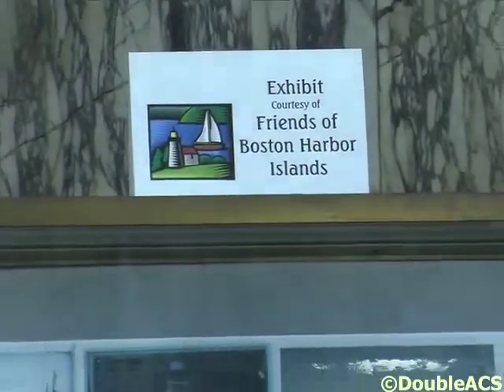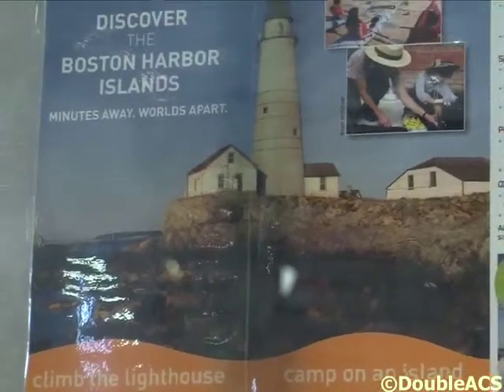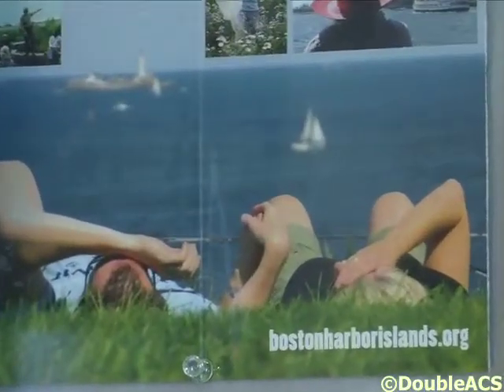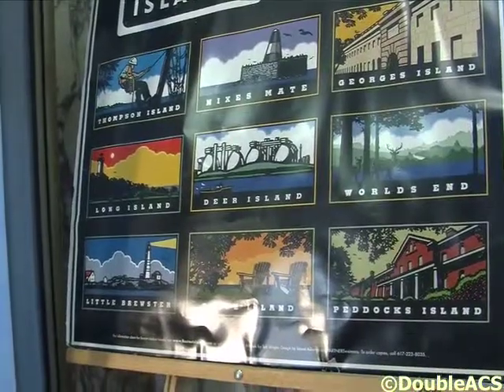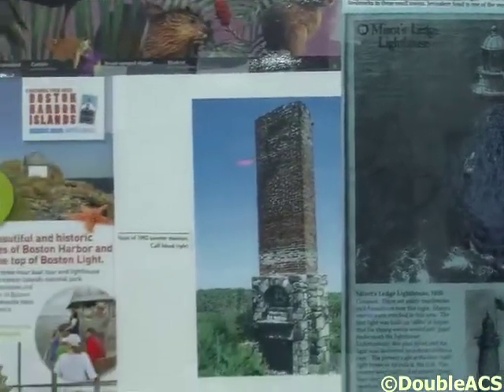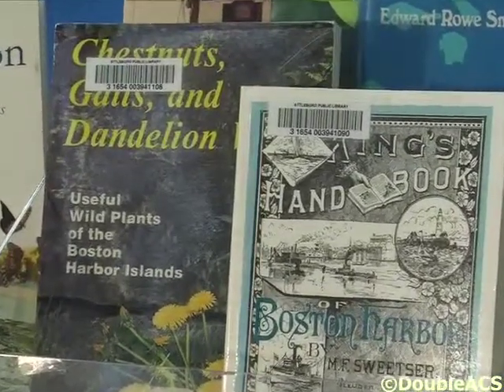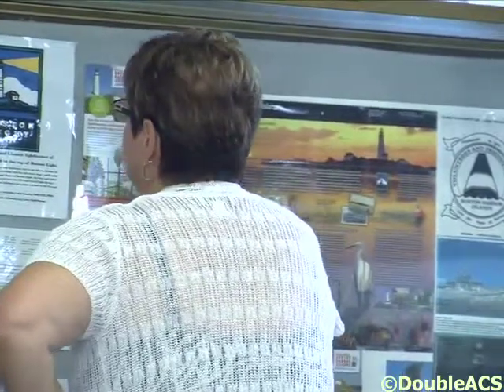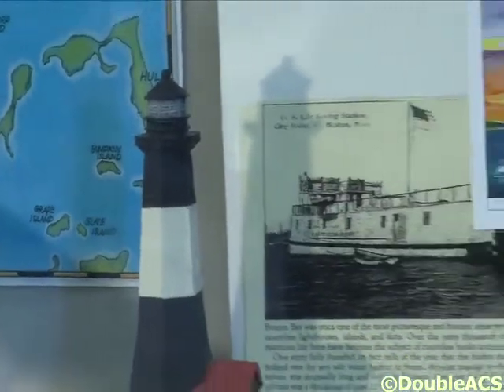Boston Harbor Island Exhibit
Residents interested in learning about Boston Harbor recently had the opportunity at the Attleboro Library. Friends of the Boston Harbor Islands were gracious enough to lend an exhibit to the library, which highlights the history of Boston Harbor and its Islands.  Through Labor Day, the library has will host the exhibit, which features artifacts and photographs that help tell the story of Boston Harbor.